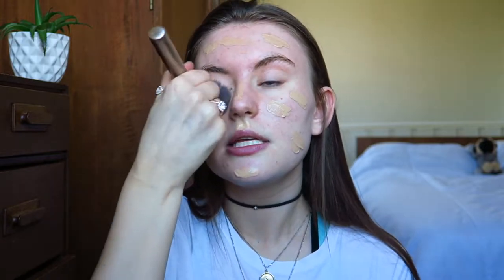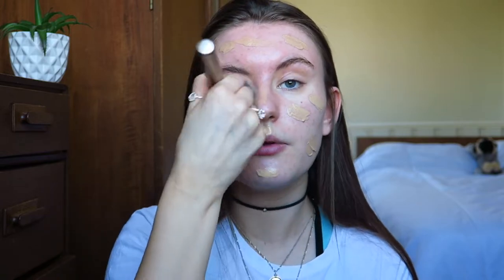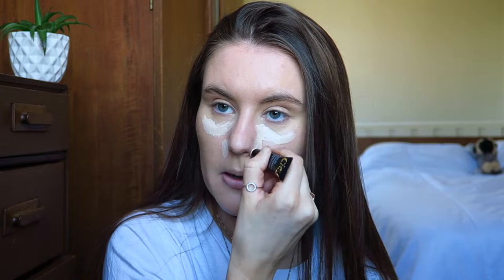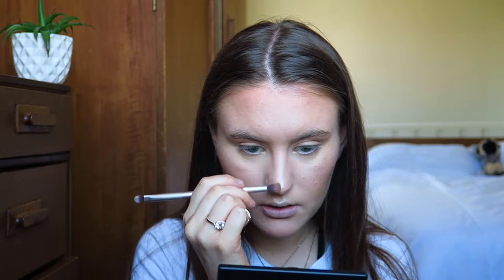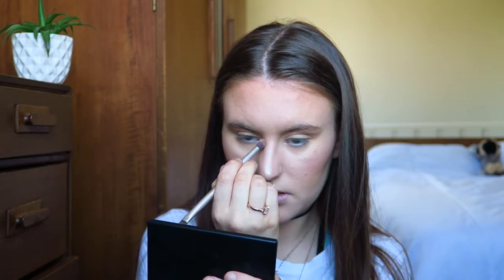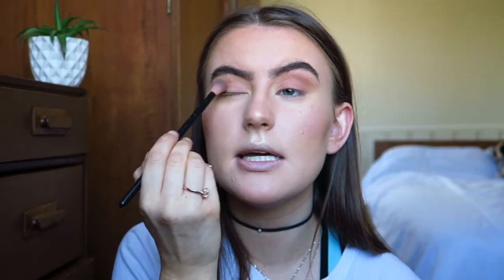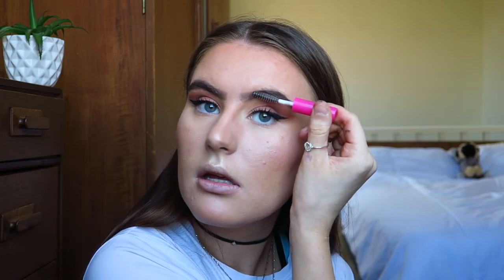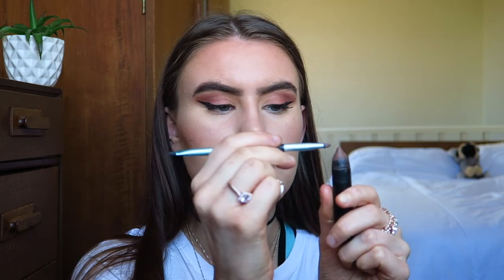Losing Weight & University Exams | Chatty Make Up Tutorial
Today's video is a little bit of a chatty make up tutorial where I show you me doing my make up and have a random chat about a bit of everything! x